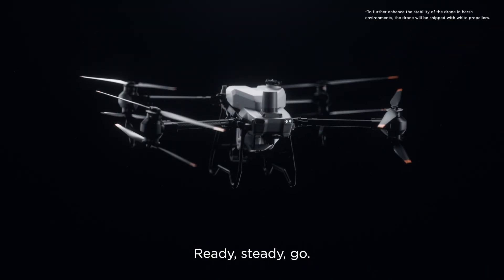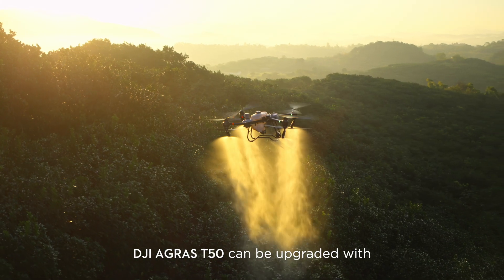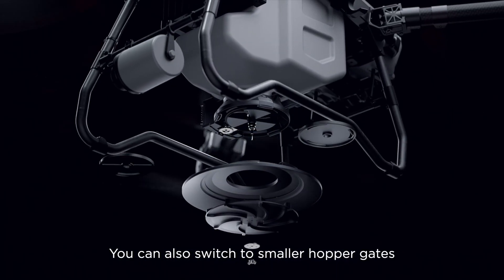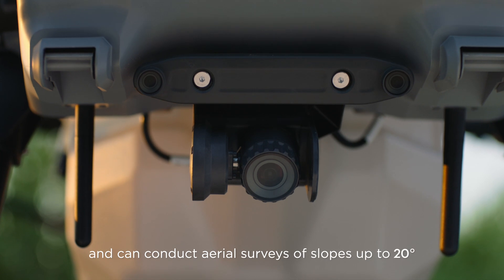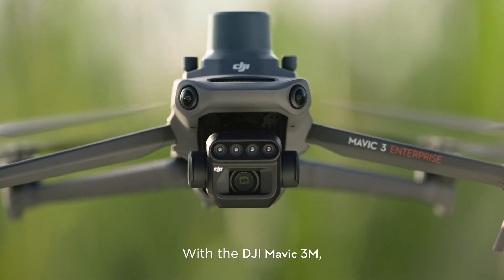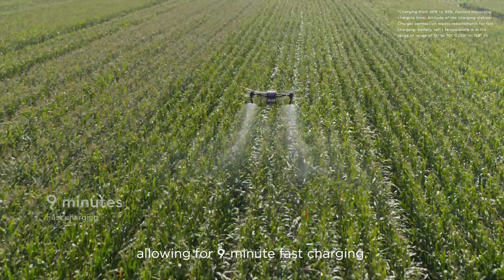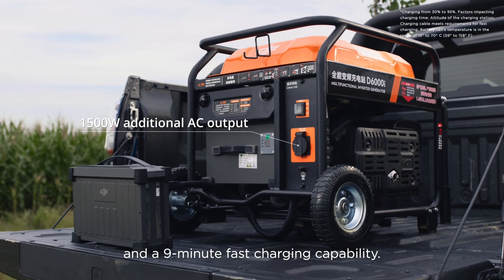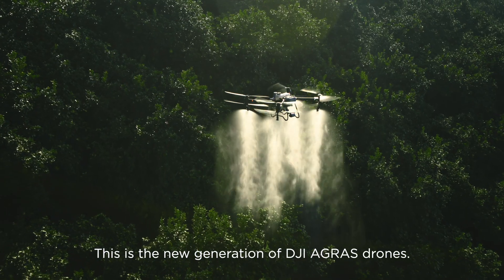DJI Agras T50 & T25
Unveiling the DJI AGRAS T50 and T25 agriculture drones.
T50 covers large areas with its 40 kg spraying and 50 kg spreading capacity, while T25 is ideal for smaller plots with its 20 kg spraying and 25 kg spreading capacity.

T50 and T25 can spray at a max flow rate of 24 L/min and spread at a max flow rate of 108 kg/min, for operations that demand heavy treatment.
T50 and T25 feature DJI's O3 Transmission System for robust signal strength, and dual radar and binocular vision systems for unparalleled safety and stability.

𝗔𝘂𝘁𝗵𝗼𝗿𝗶𝘇𝗲𝗱 𝗗𝗶𝘀𝘁𝗿𝗶𝗯𝘂𝘁𝗼𝗿
𝗚𝗥𝗔𝗜𝗡𝗦𝗖𝗢